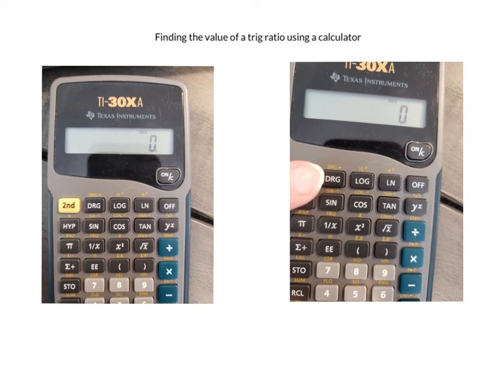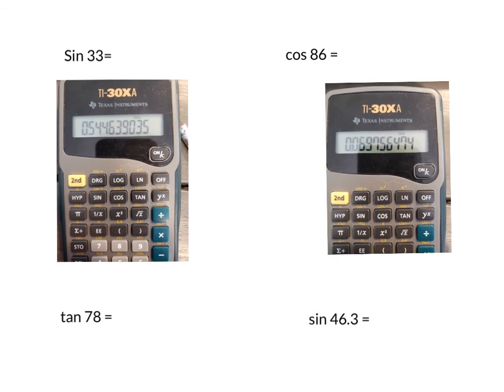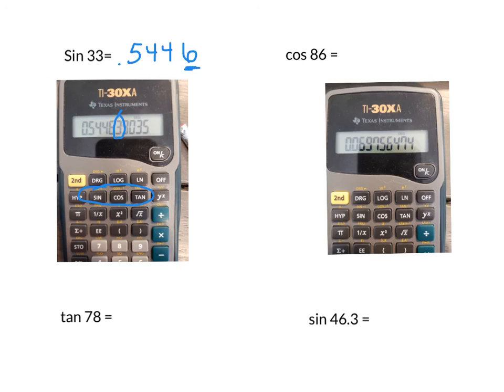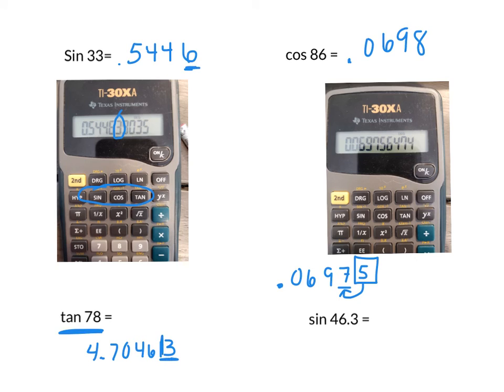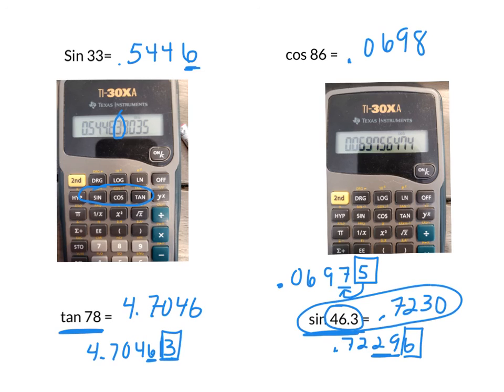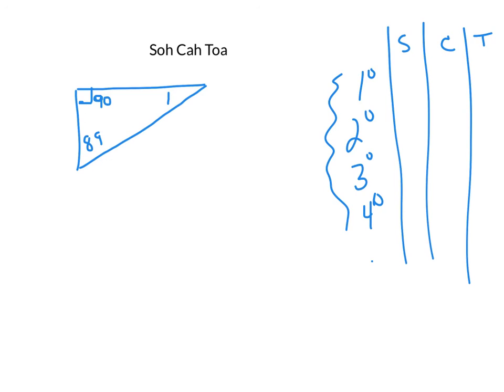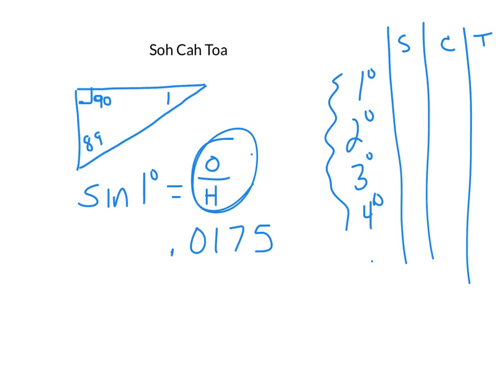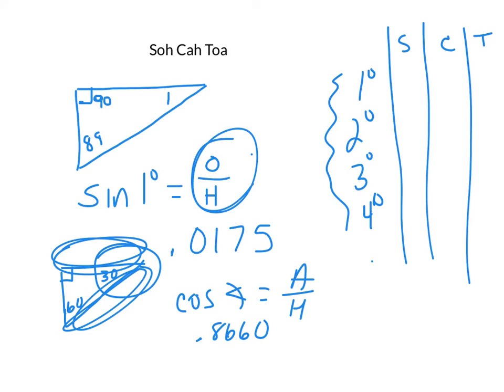Finding the value of a trig ratio from a calculator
Using a calculator to find trig ratios for right Triangles